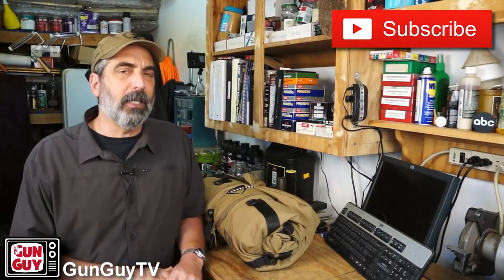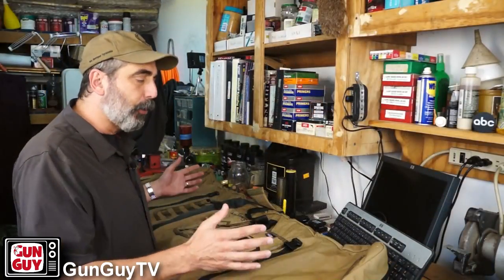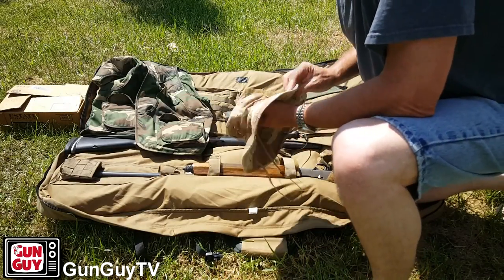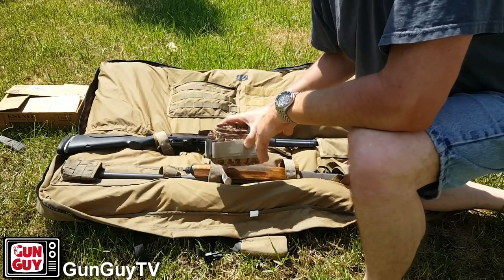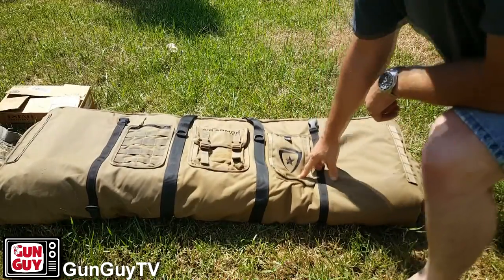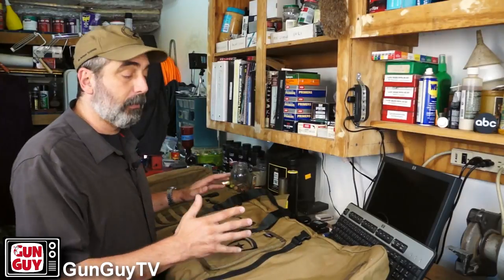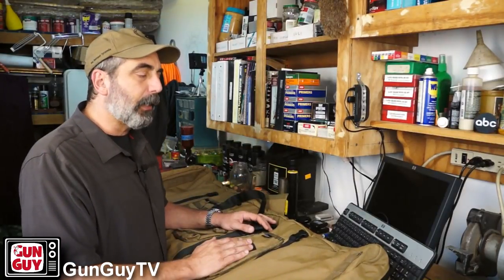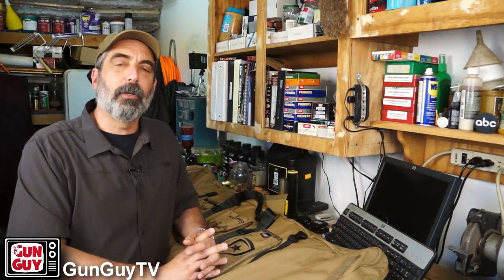The best inflatable rifle & shotgun case I have ever had.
Air Armor Tech sent me a military grade inflatable rifle case to review.  I've been using it for a couple of months on hunting trips, trips to the range and just about anything else I take a rifle or shotgun to.  After using it for months, I can state without hesitation that the Air Armor Tech rifle & shotgun case is the toughest, lightest, handiest and best made rifle case I have ever owned.  it also protects my long guns better than anything I have ever tried.  Besides, it even floats.